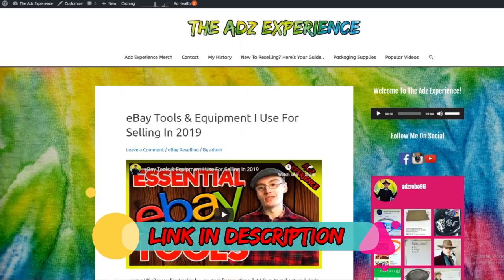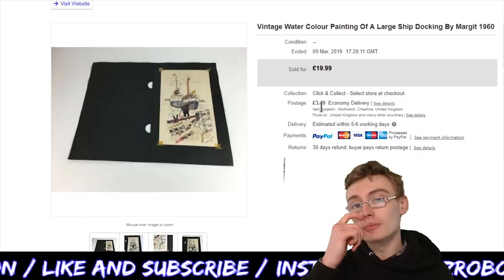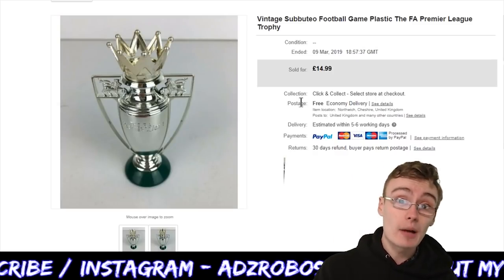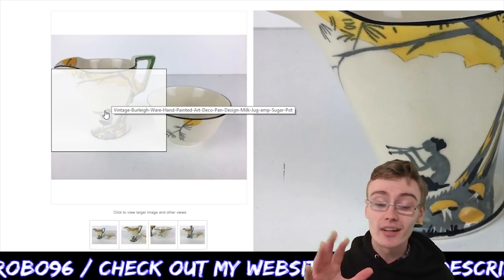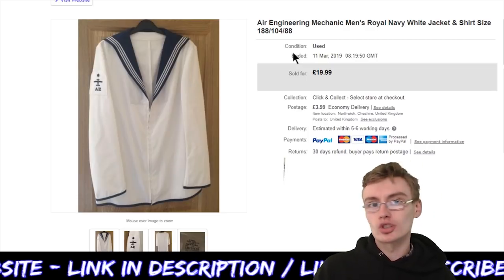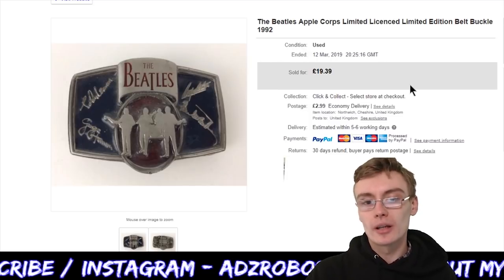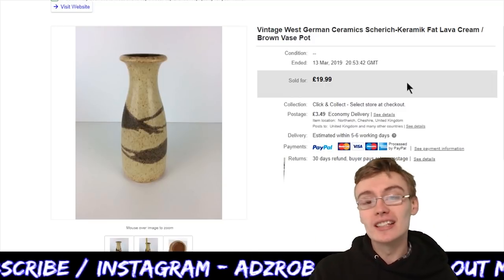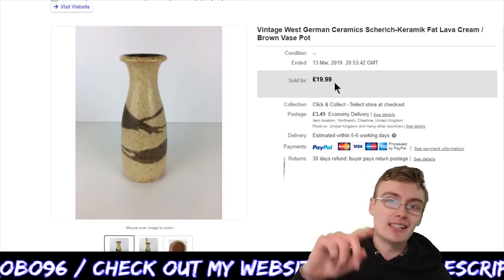What Can You Sell On eBay - Reselling Sales Update 2019